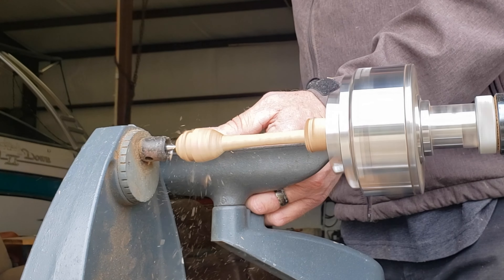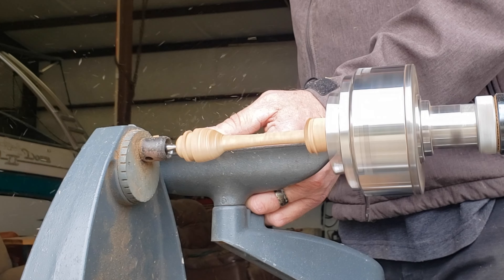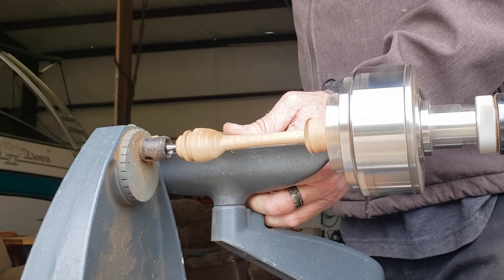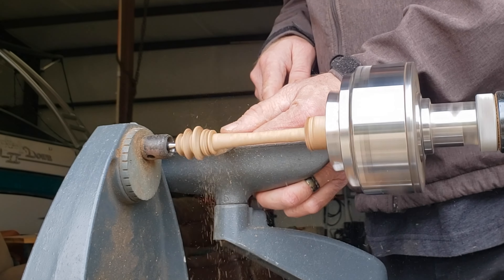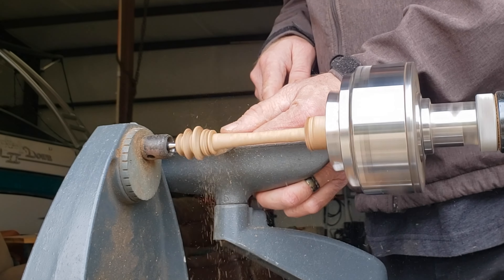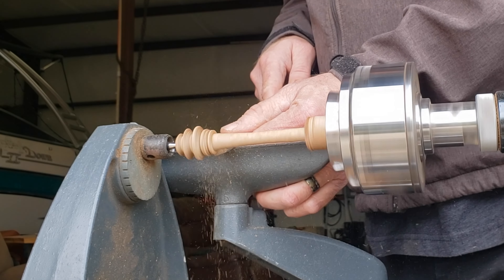DOING IT THE HARD WAY!!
I think this was the second video i recorded on the lathe. This was my attempts at making a honey dipper out of mesquite wood. It took a few times as you will see, but it did work.